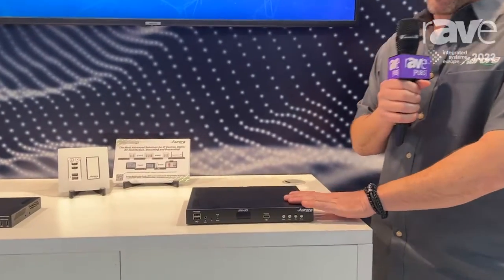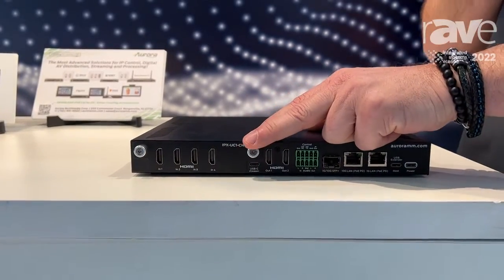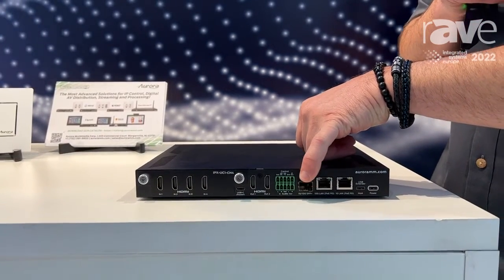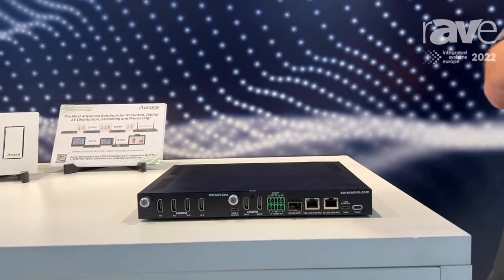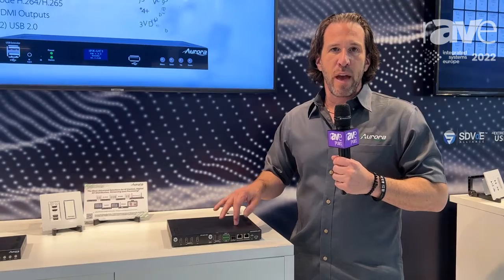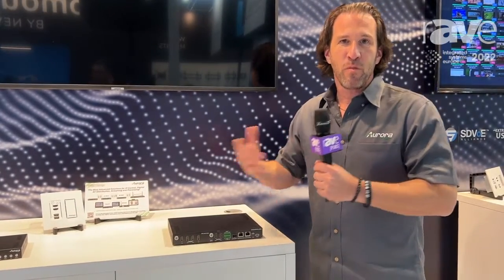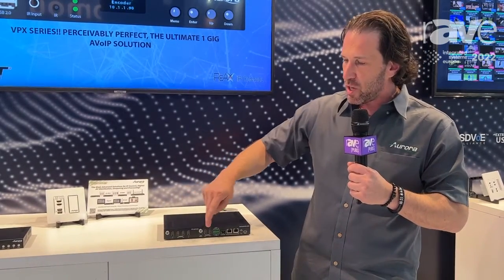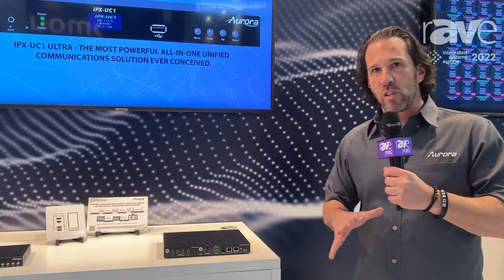ISE 2022: Aurora Multimedia Presents IPX-UC1 Ultra Series IP Streaming Solution and 4K Transceiver